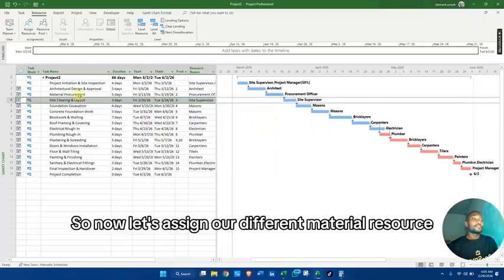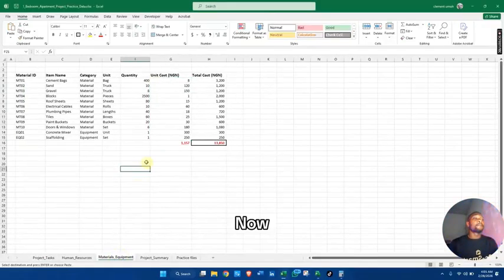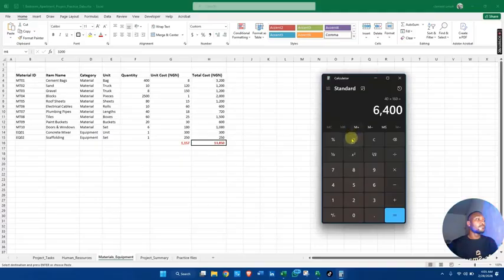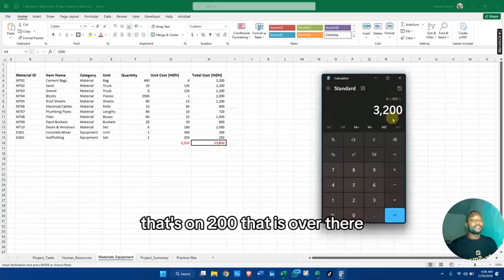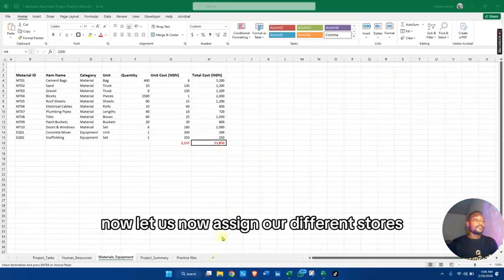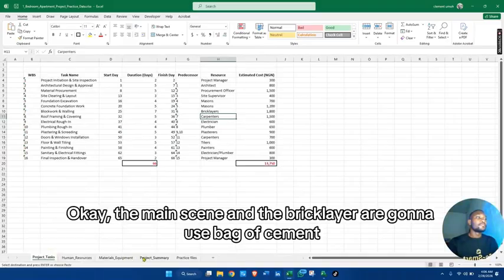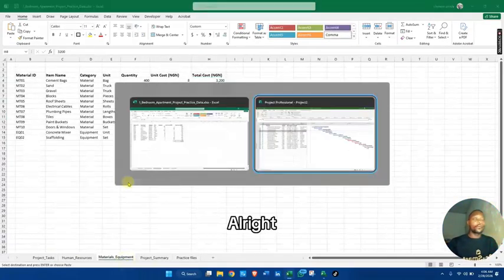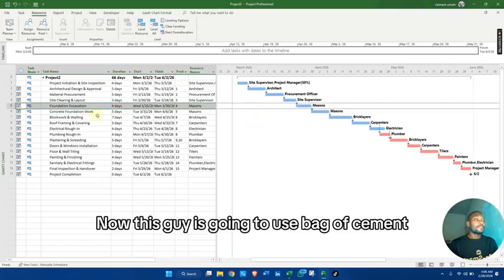Construction Resource Planning: Calculate Exact Cement Quantities in Microsoft Project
In this tutorial, you will learn how to assign material resources and calculate cement bag quantities in Microsoft Project using a practical construction example.

Understanding how to properly allocate material resources like cement is essential for accurate construction planning, cost estimation, and resource management. In this step-by-step guide, we demonstrate how project managers and construction planners can define material resources and calculate the required number of cement bags within a project schedule.

This lesson is part of the Build with Clement series, where we break down practical project management tools for professionals in construction and related industries.

• How to create material resources in Microsoft Project
• How to assign cement as a material resource
• How to calculate cement bag quantities for project tasks
• How material resources affect project cost and scheduling
• Best practices for construction resource planning

This tutorial is ideal for:

• Site Engineers
• Planning Engineers
• Quantity Surveyors
• Project Management Students
• Anyone learning construction scheduling with Microsoft Project

On this channel, we share practical lessons on:

• Microsoft Project
• Project Scheduling
• Construction Planning
• Smartsheet
• Real-world Project Management Tools

If this video helped you:

💬 Drop a comment with “RESOURCE PLANNING.”